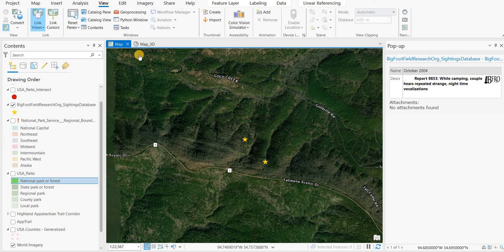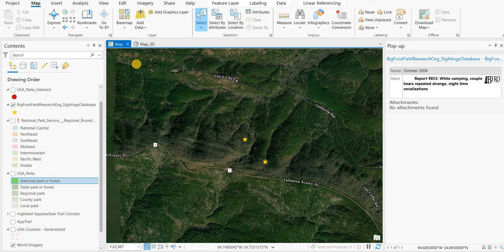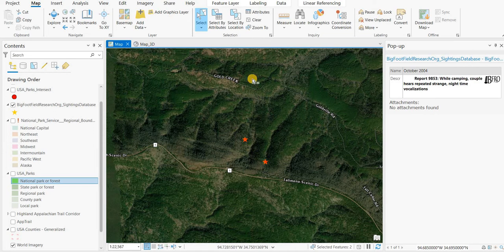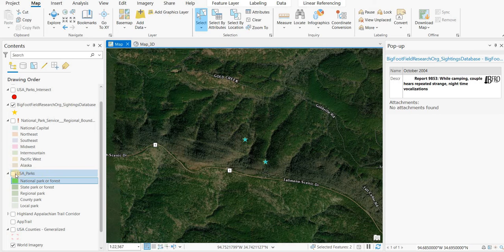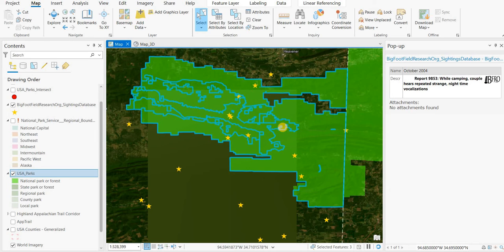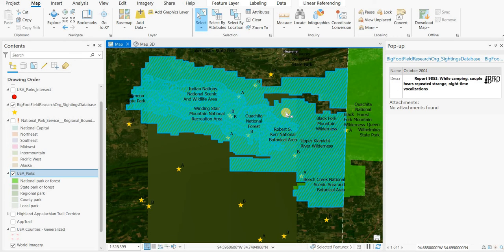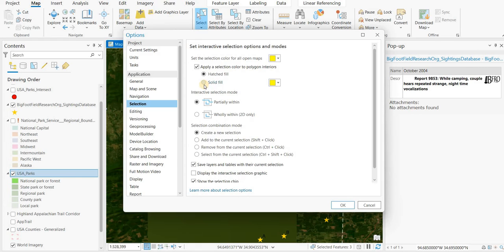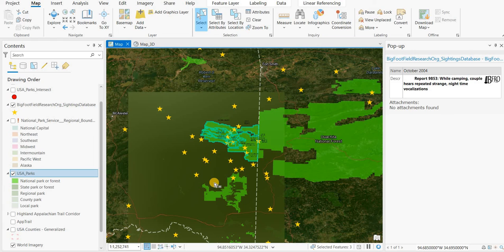GIS Users must know this ArcGIS Pro Select - Highlight Change Color (ESRI) to advance GIS skills.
ArcGIS Pro Select - Highlight Change Color ESRI)